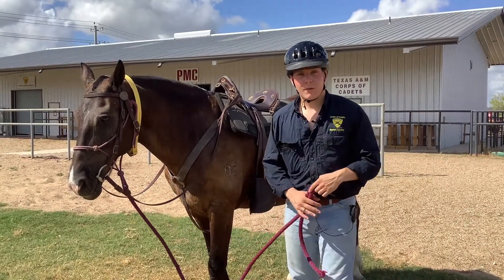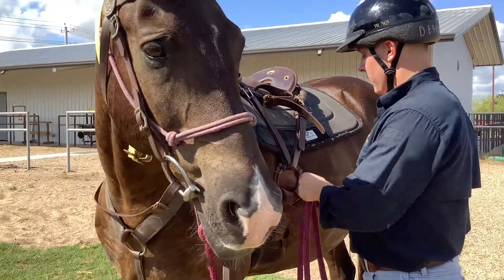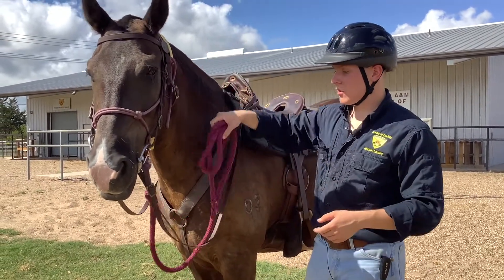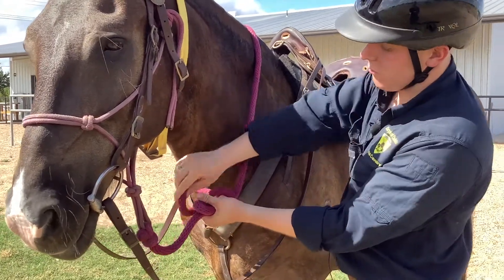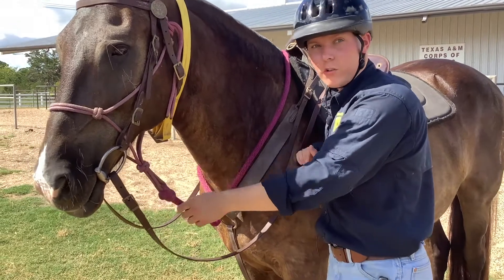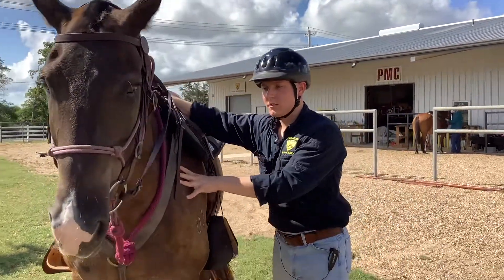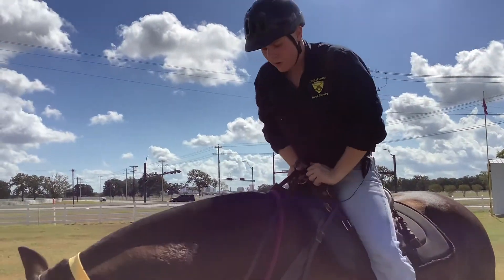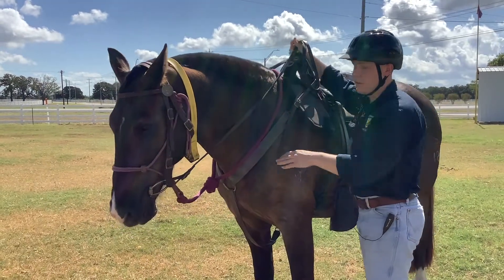PMC Training: How to Mount and Dismount